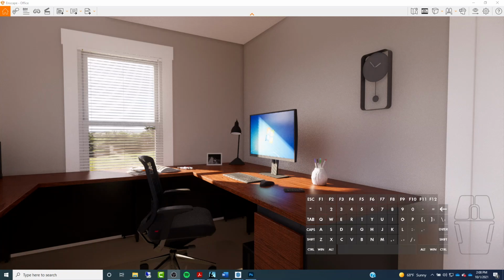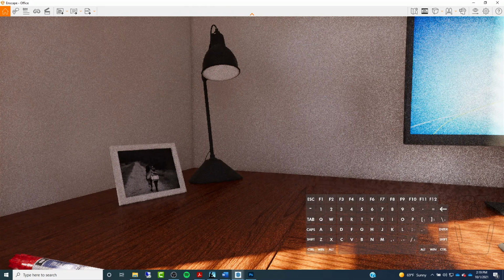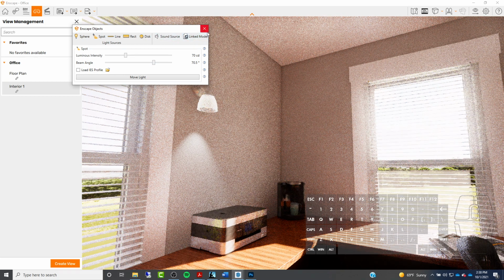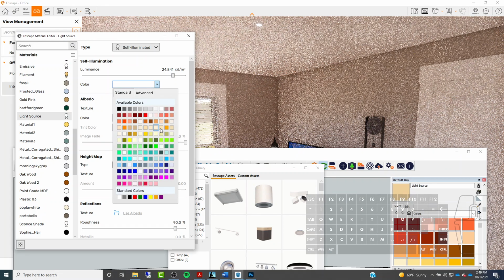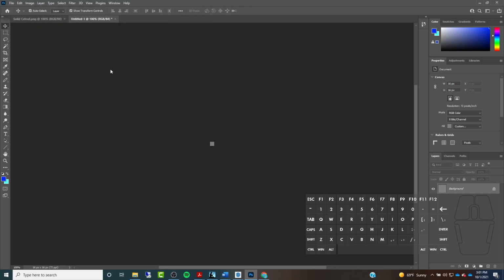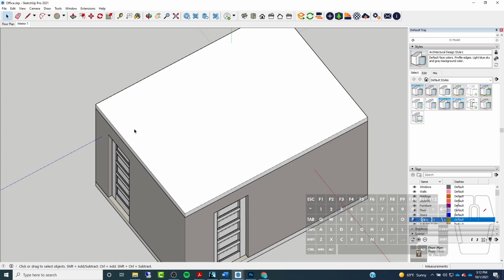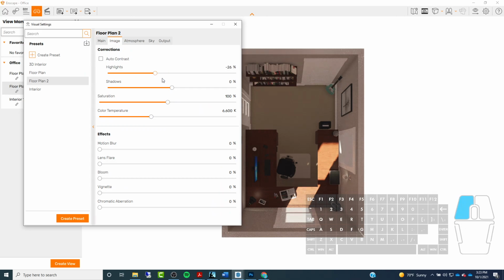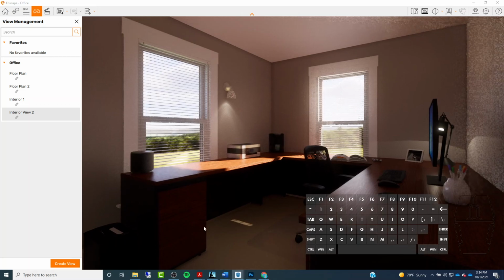Rep & Vis III: Enscape Lecture 2